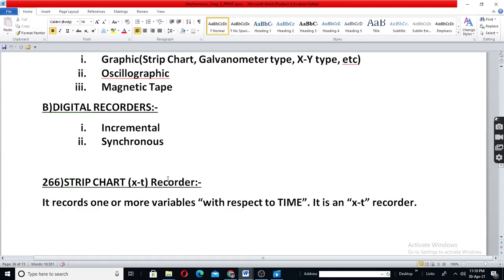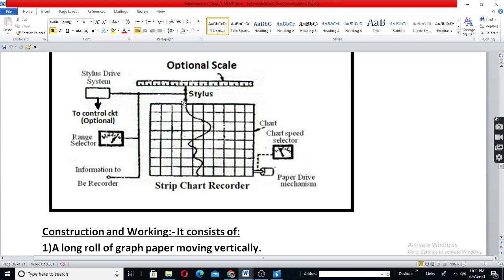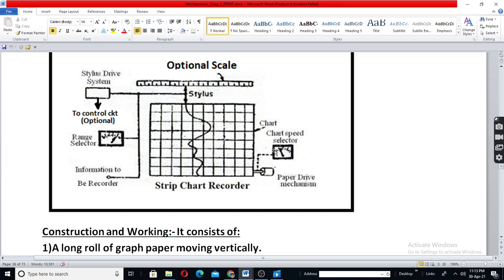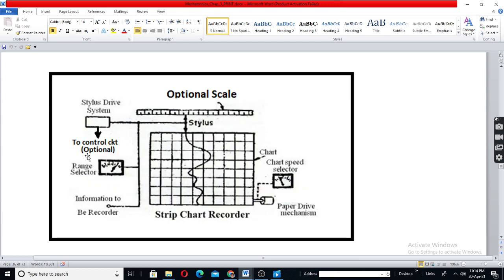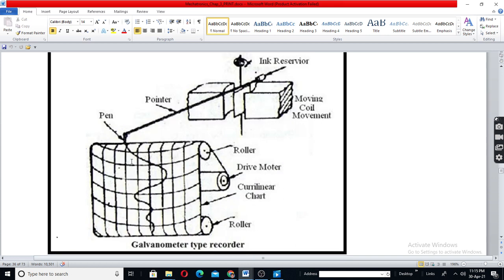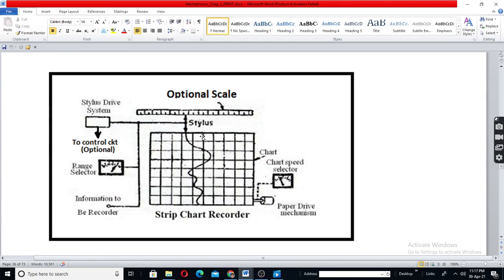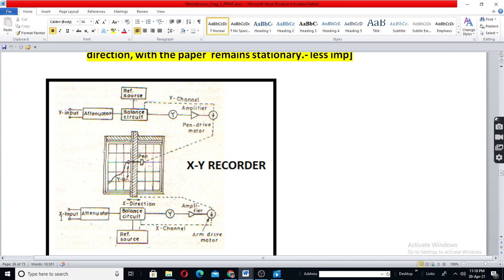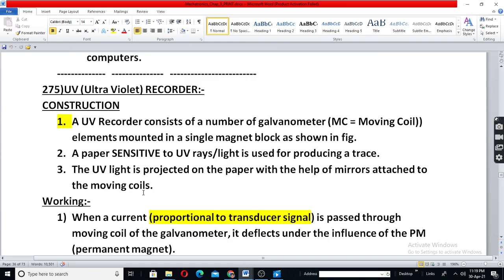Class 173 = Class 43 of Chapter 03 of Mechatronics for KPT DEEE Students, Mangaluru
Strip Chart and X-Y Recorders